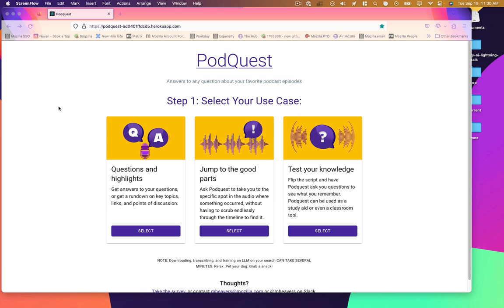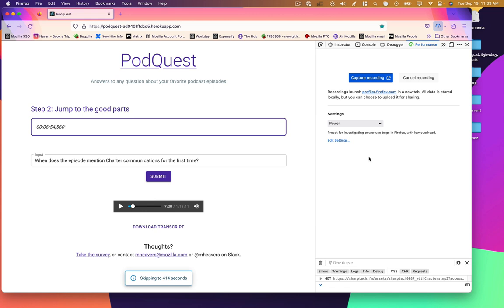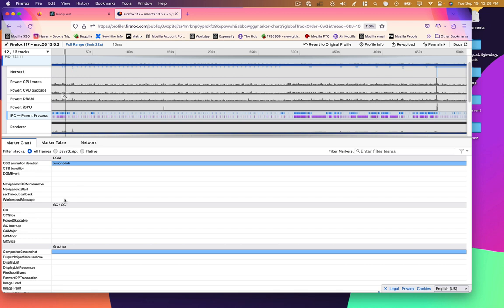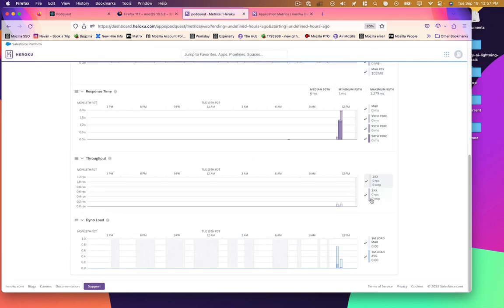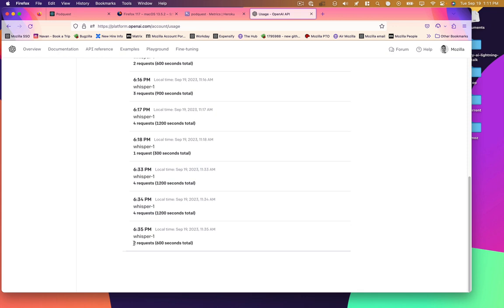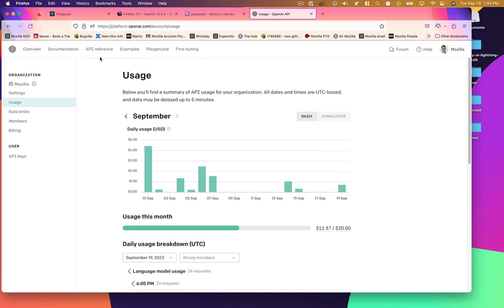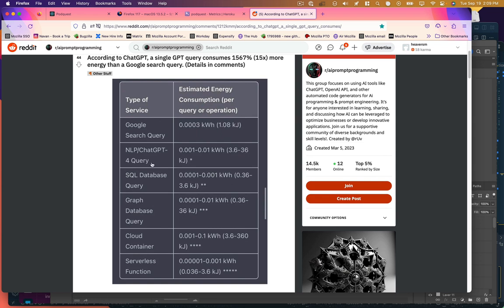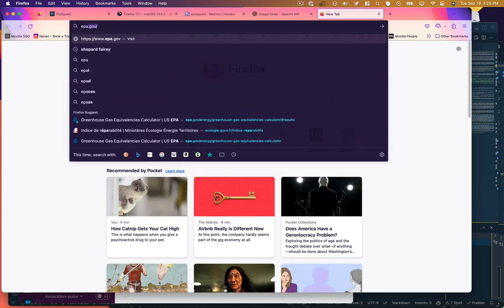Understand AI Energy Usage and Costs with the Firefox Profiler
In this video we'll examine the use of ChatGPT and Whisper APIs in the Firefox Energy Profiler to estimate how much energy is being used during AI inference, and correlate that with real world API usage costs in OpenAI

About Me: I am a Staff Design Technologist on Mozilla's Innovation Team. All opinions and explorations are my own. Learn more about Mozilla Innovation at future.mozilla.org